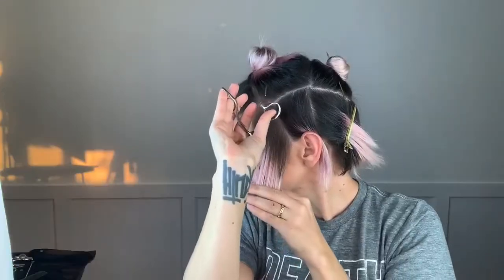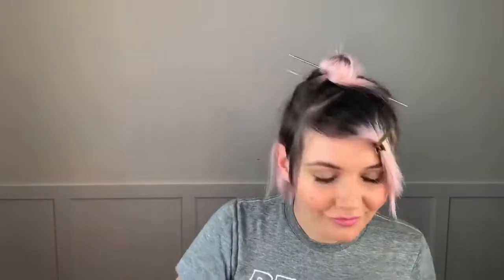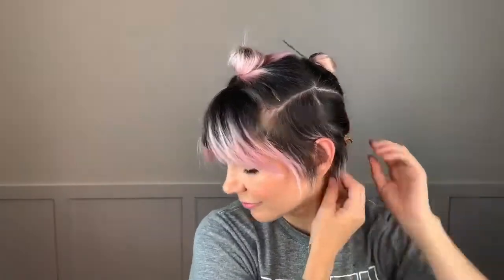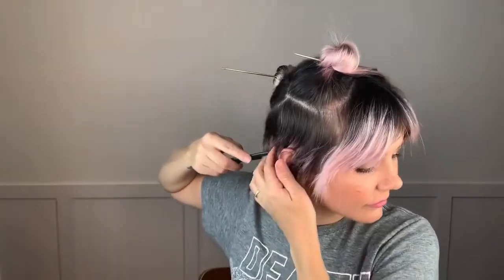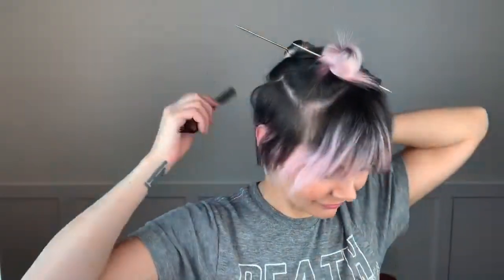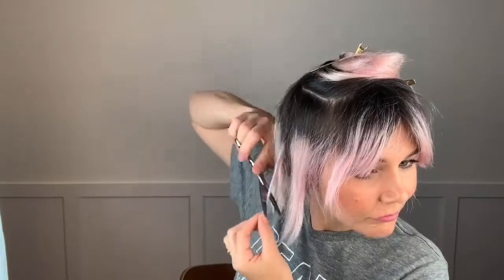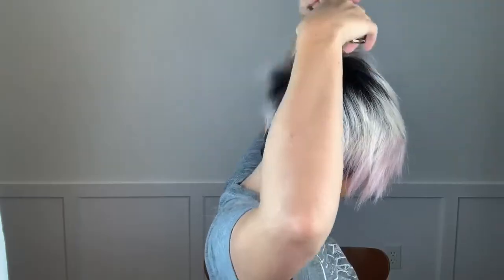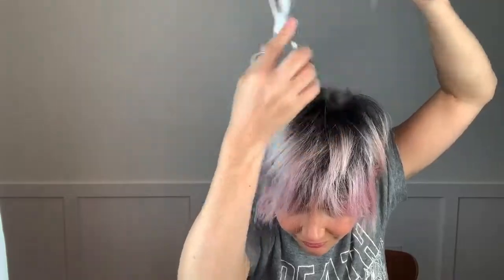Quarantine Hair Cut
I was desperate... my roots were crazy and I LOVE PIXIES!! Like I’m obsessed. There is waaaaaay not to cutting a pixie than this but this is a nice little throw back to when all salons were closed and I rocked a new self made haircut every week to cope with this wild world we live in. But hey, in the spirit of releasing my PERSONAL PIXIE CLASS next week on @thehairhoodlums it seemed like the most appropriate throw back!
THROWBACK:
Who cuts themselves a pixie? I have to be crazy! You know what it feels like, like you literally are doing it semi blindfolded and with two hands tied behind your back. Sooooooo I wouldn’t recommend it, but you know what... I’m stoked on it! I’m undeniably a pixie kinda gal! Go ahead and throw that sound on for a description of my crazy process. It’s definitely different from what I do on a client but hey, I got to that end goal and it’s just the way I like it! 😜🤪